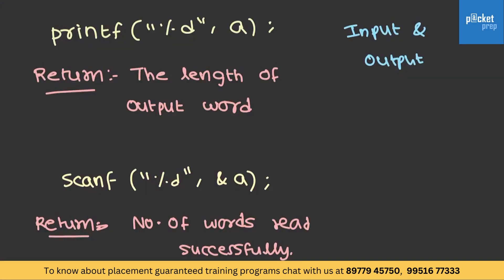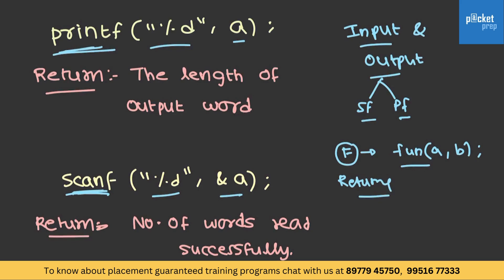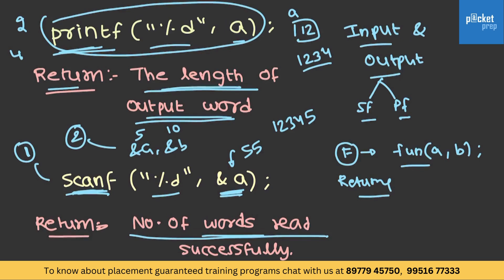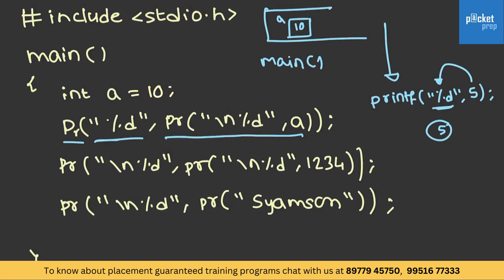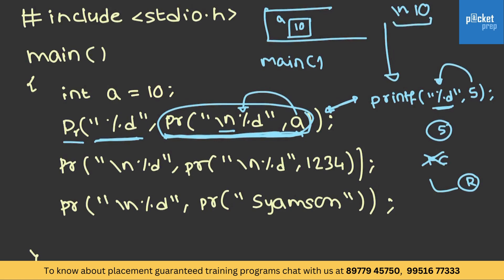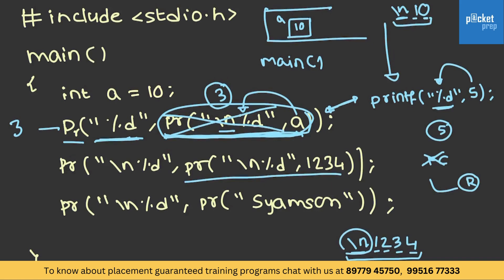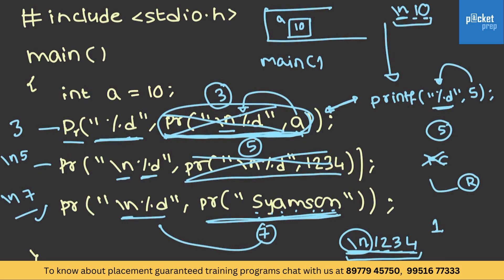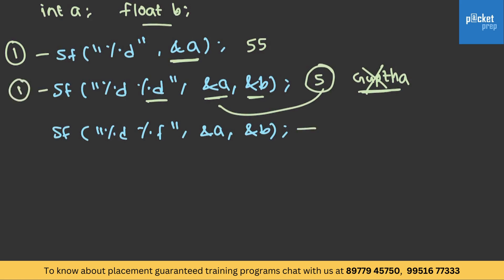C6 – Input/ Output - TCS NQT